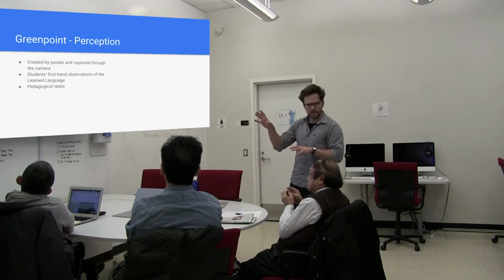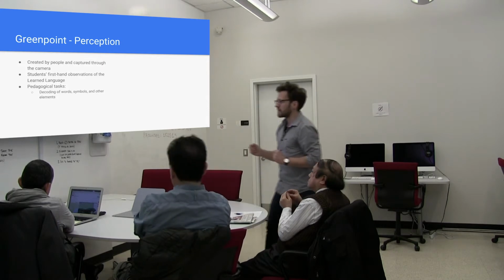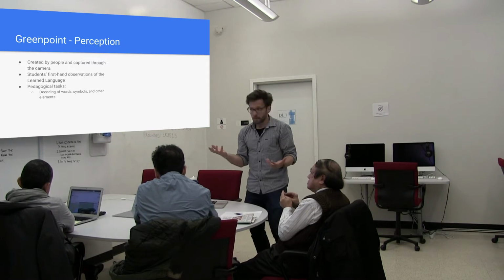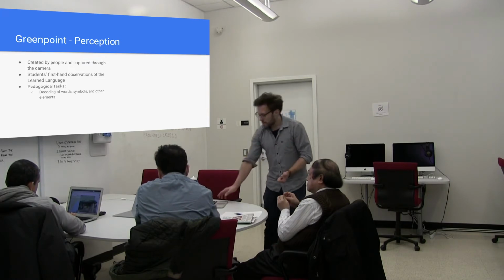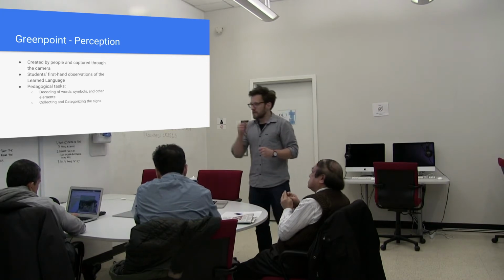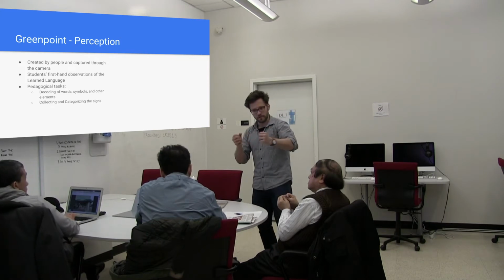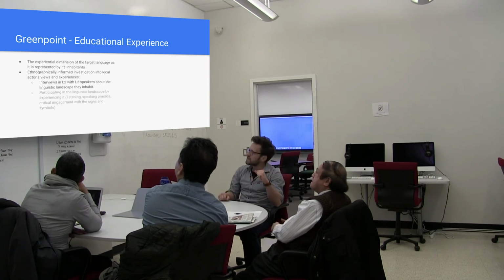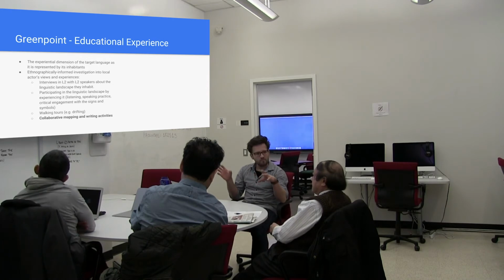Linguistic Landscapes and Social Media in the language classroom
This workshop delves into linguistic landscapes.  In so doing it explores how students can use augmented reality to directly engage with the surrounding semiotic environment, share records of these interactions, and use them to to facilitate language learning.